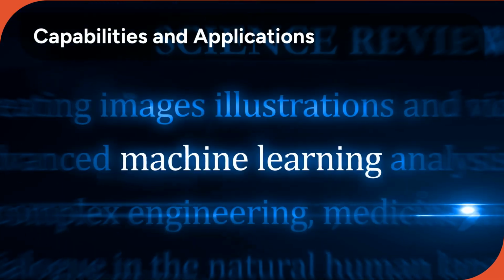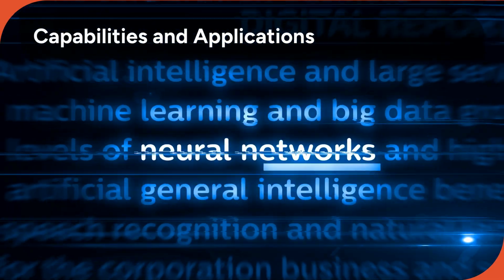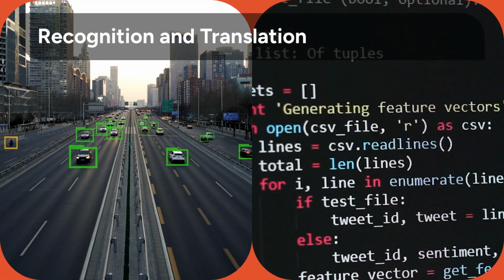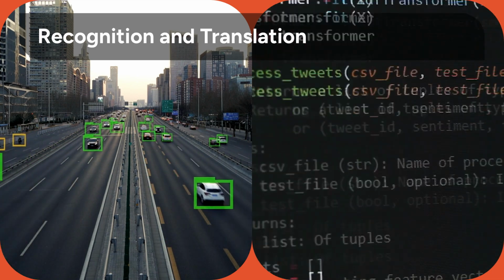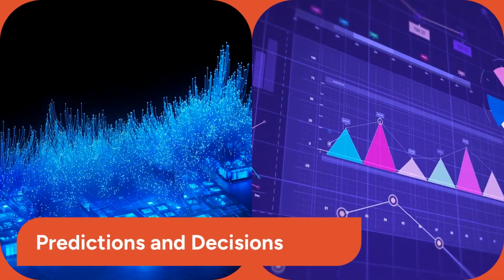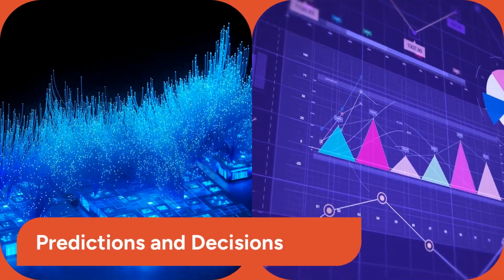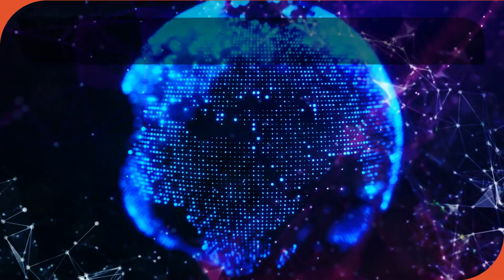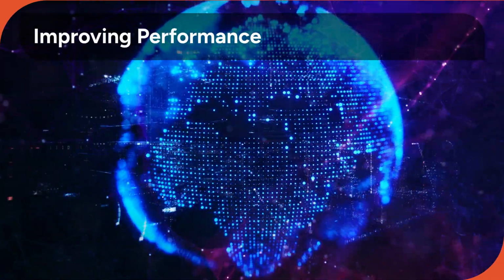What is an AI Model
📦 What actually is an "AI Model"? You hear the word everywhere, but what does it mean in plain English?

When tech companies say they released a new "AI Model" like ChatGPT, Gemini, or Claude, they aren't talking about a physical robot. In this video, we pull back the curtain and explain exactly what an AI model is using simple, everyday analogies—absolutely no coding or math background required!

We’ll explore how raw training data is transformed into a functional mathematical framework, how an AI model acts like a "prediction machine," and the difference between large language models, vision models, and recommendation algorithms.

Whether you are a student, an aspiring developer, or just curious about the digital world, this step-by-step guide will make AI architecture completely crystal clear.

🚀 What we'll cover:
• The simple, non-tech definition of an AI Model
• How data turns into a "Model" (The Blueprint Analogy)
• What an AI model looks like on a computer (Files, Weights, and Biases)
• Input vs. Output: How a model makes a prediction in real-time

📢 TIMESTAMPS:
0:00 - Introduction: The Most Misunderstood Word in Tech
1:15 - What is an AI Model? (The Simple Definition)
2:45 - The Recipe Analogy: How Models are Created
4:30 - How an AI Model Thinks (Inputs ➡️ Predictions ➡️ Outputs)
7:05 - Different Types of Models (LLMs, Computer Vision, Audio)
9:15 - Where does an AI Model live? (Cloud vs. On-Device)
11:20 - Summary & Your Next Steps